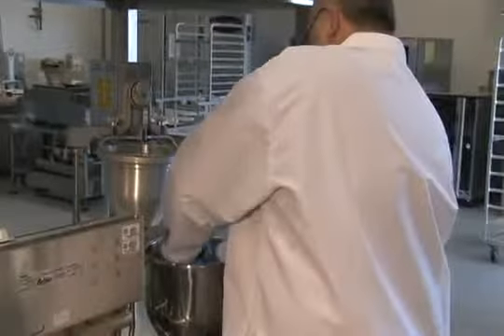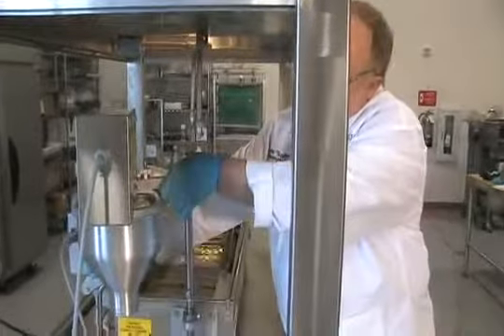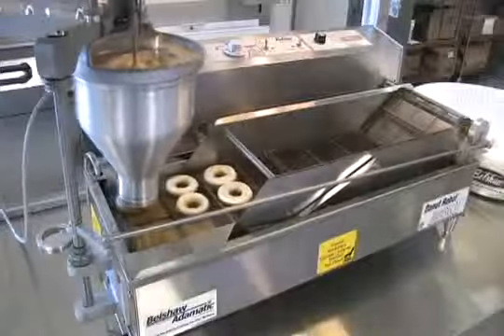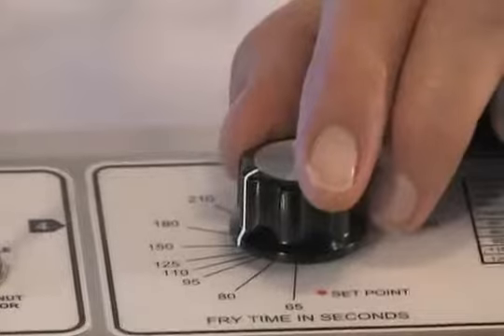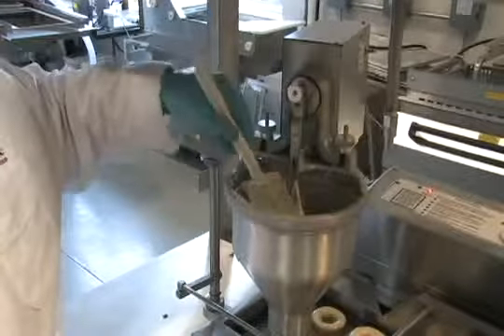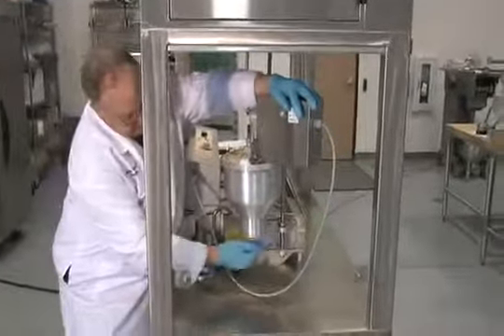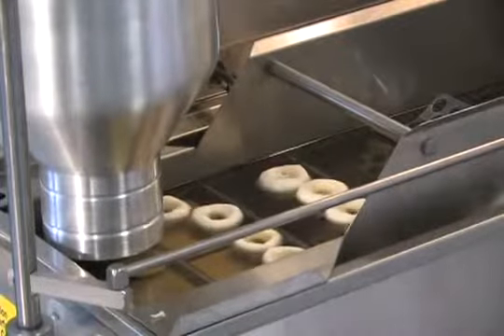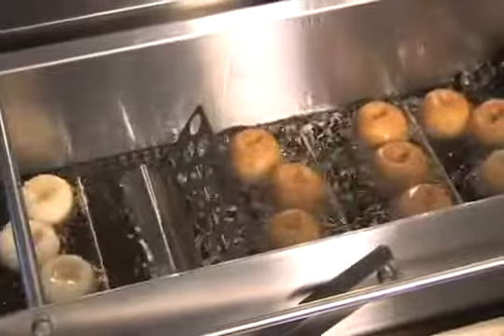Getting Started with your Belshaw Donut Robot® fryer Part 3 of 4 (Making Donuts)